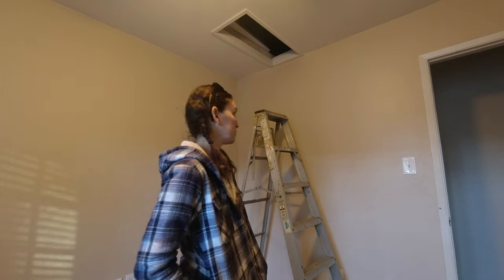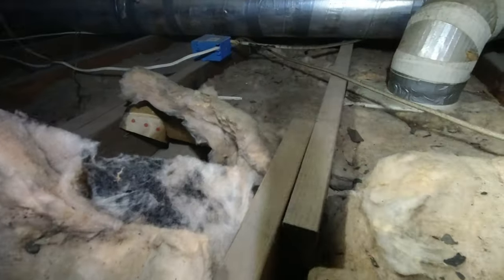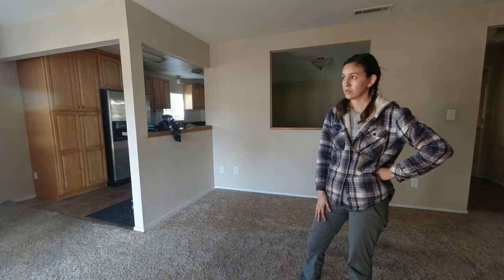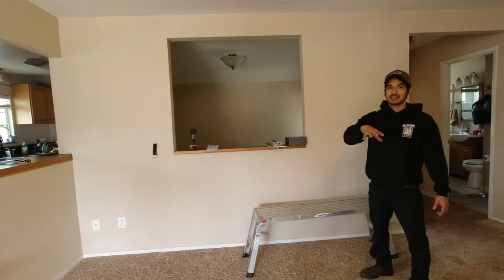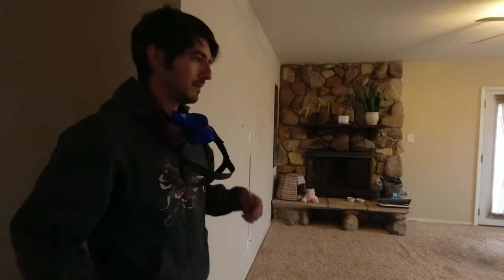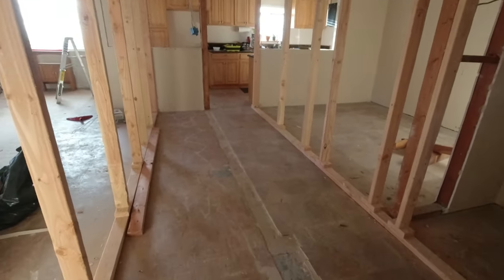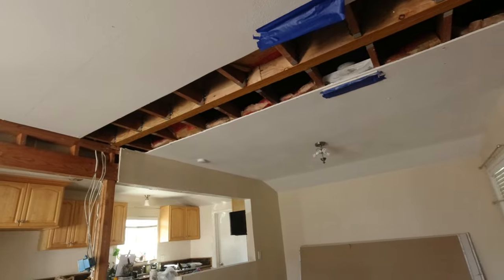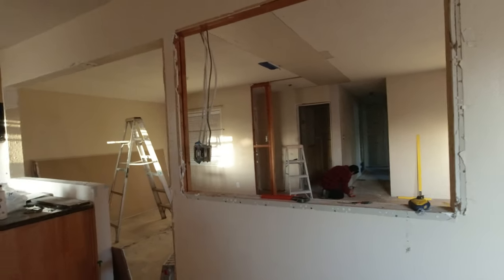Removing a Load Bearing Wall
We wanted to open up the living spaces in our house and that meant removing a load bearing wall. Watch how we tackled this project.
*For those wondering, we did consult with a structural engineer and licensed contractor for this removal and the structural reinforcements were done to code.